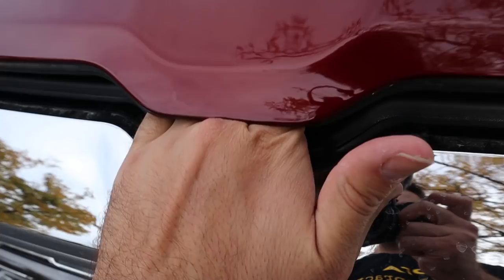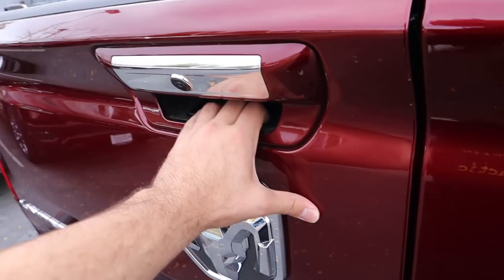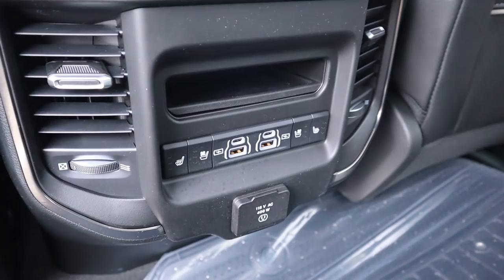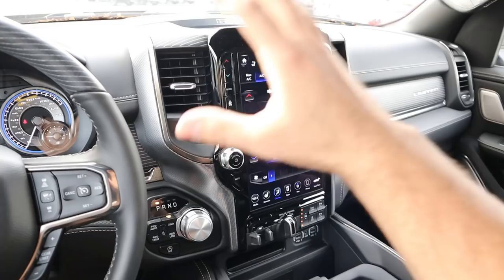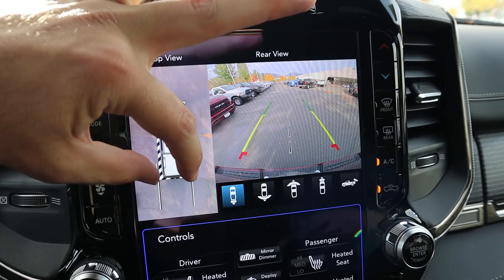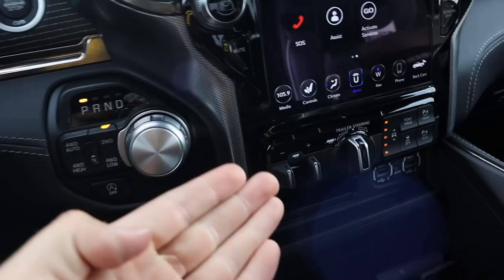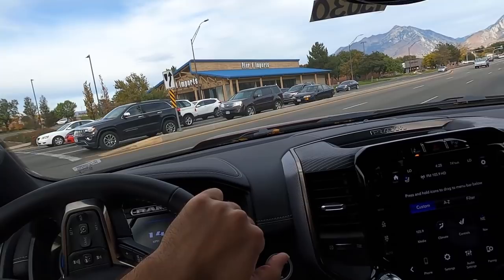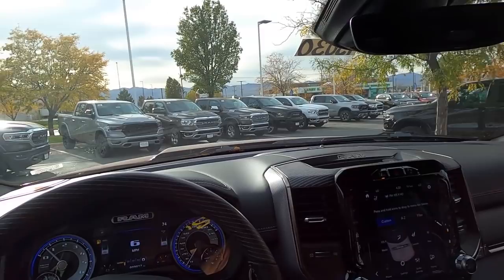2021 Ram 1500 Limited: Is The New Trailer Steering Worth Getting???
Today I drive and review a 2021 Ram 1500 Limited!